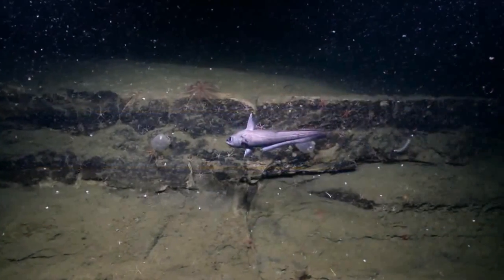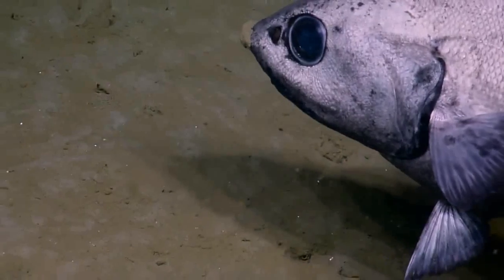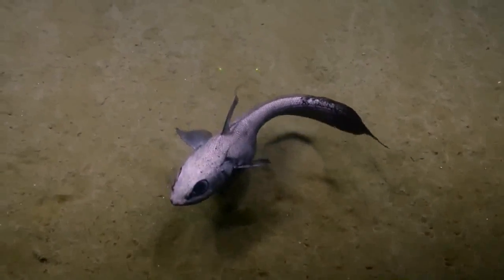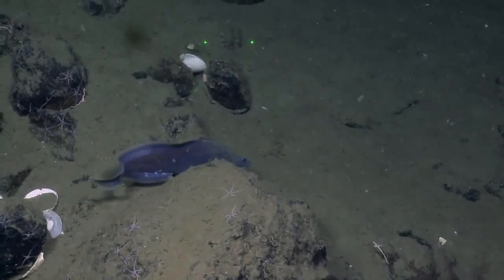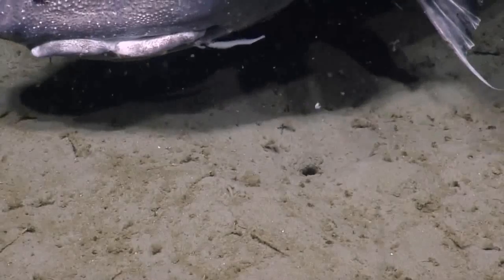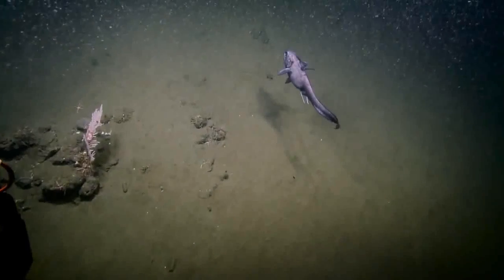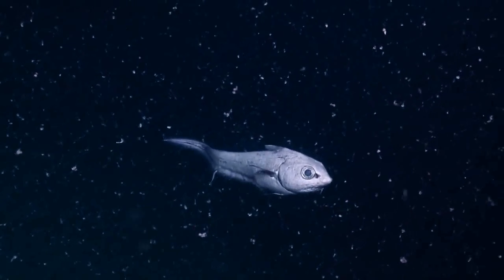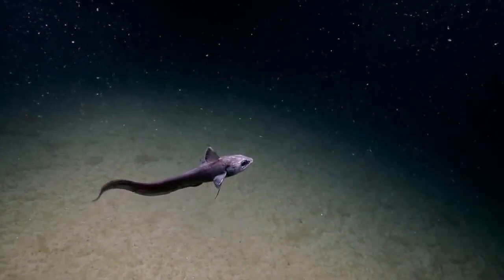Denizens of the Deep: Rattail Fish (Grenadier) | Nautilus Live